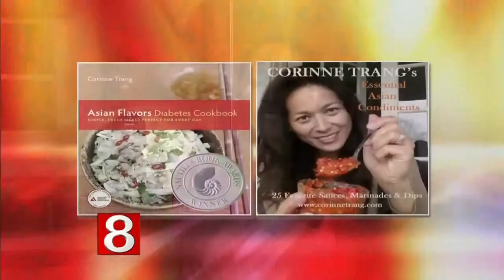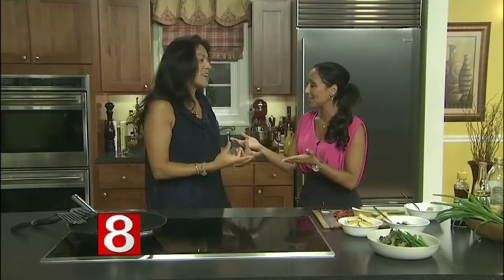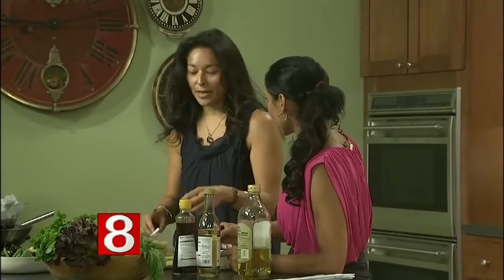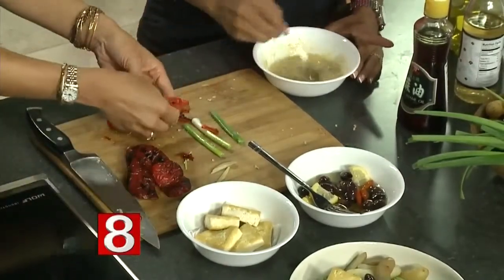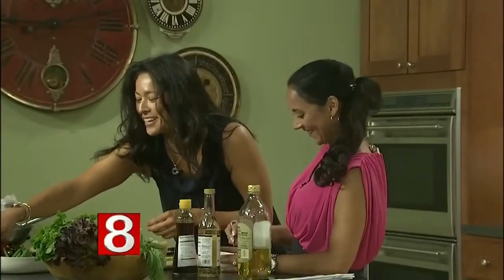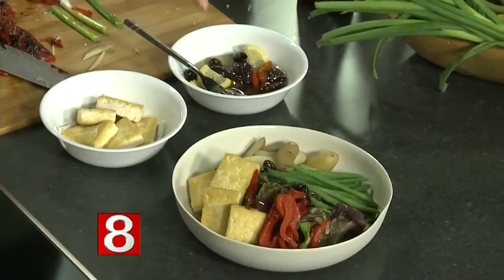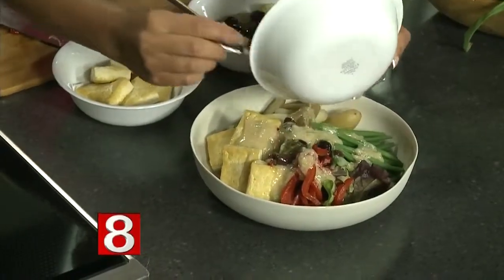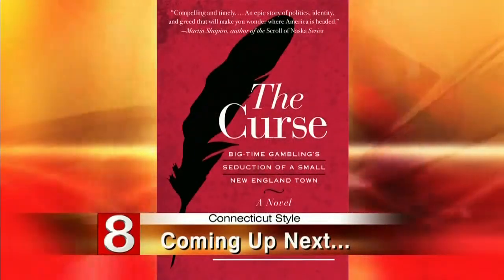In the Kitchen: Salade Niçoise with an Asian Twist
Chef Corinne Trang was in the kitchen showing us how developing meals around 5 flavor characteristics of sweet, sour, salty, spicy and bitter, can help us develop a palate by understanding how the 5 flavors work together.  Because when you satisfy the senses through the 5 flavors notes, you eat less and when you eat less, you lose weight and you feel great.